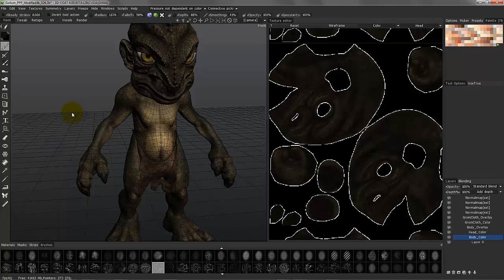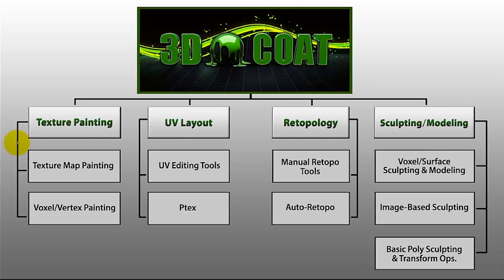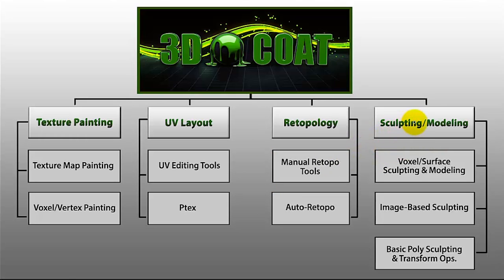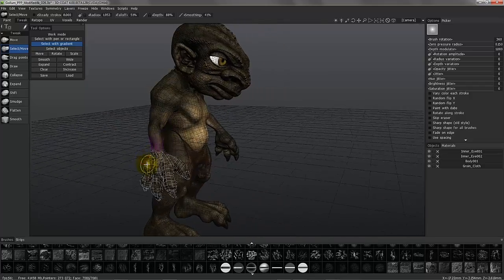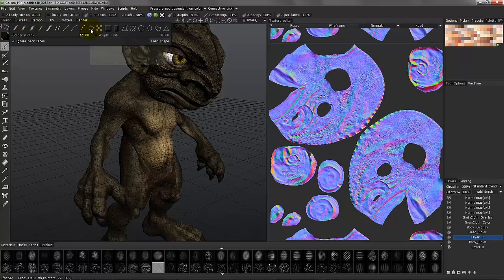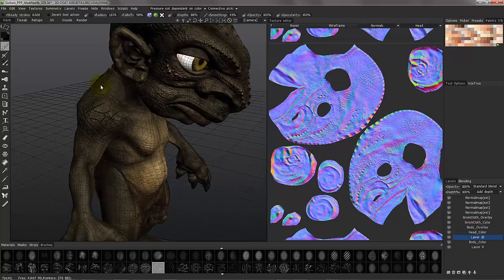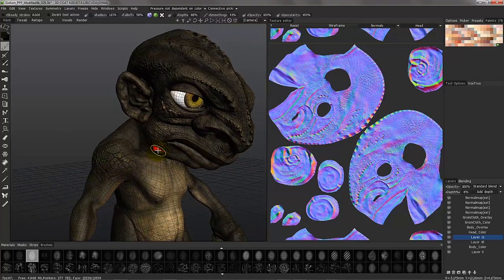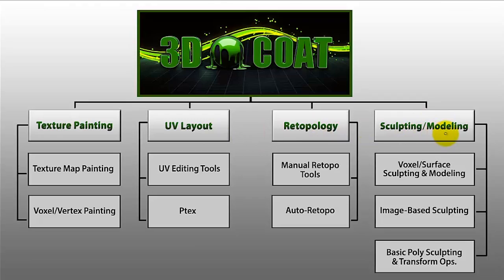Common Workflows Pt 2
This video expounds further on common workflows in 3D Coat, using visual aids to highlight the major feature sets and available options for certain tasks